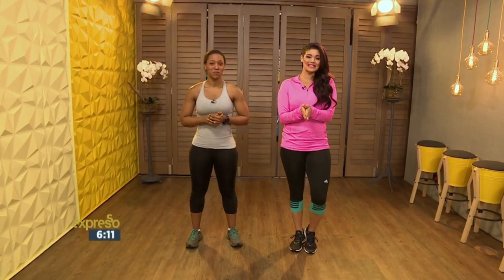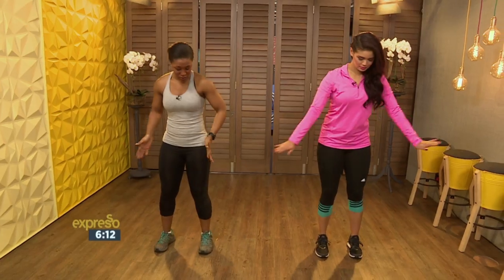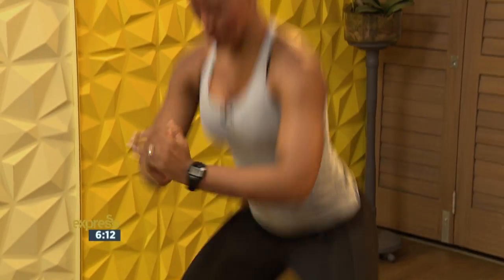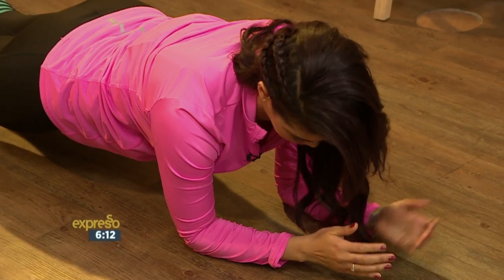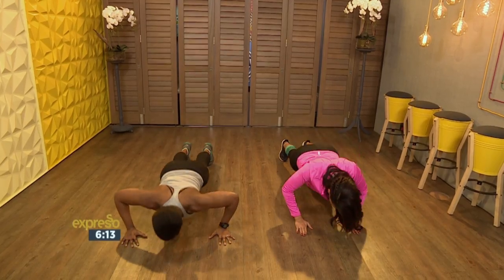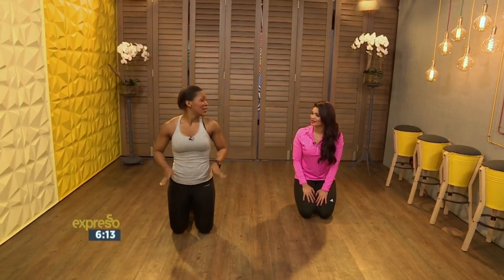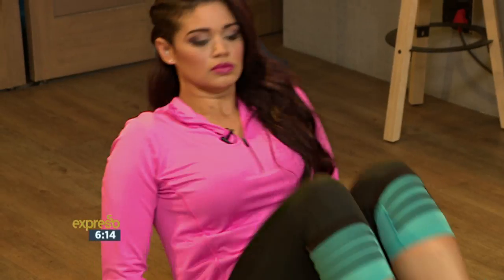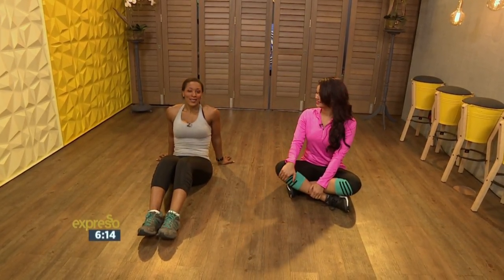Summer body construction with Zamo van der Westhuizen 1/2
People’s lives tend to be very busy and we also have many excuses as to why we don’t exercises. Expresso’s fitness shows that there are many forms of exercise or training.

Fitness trainer Zamo van der Westhuizen shows us a few steps to construct our summer bodies.